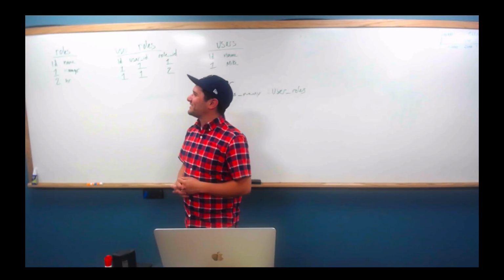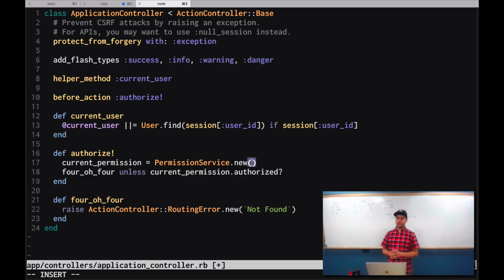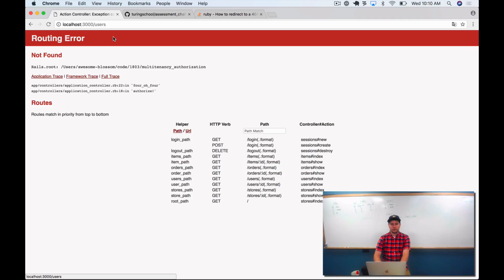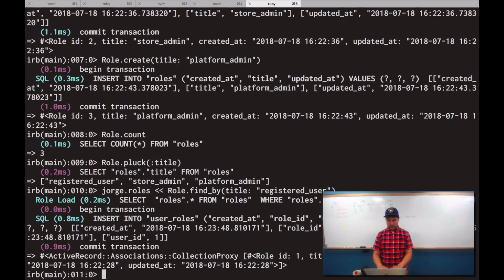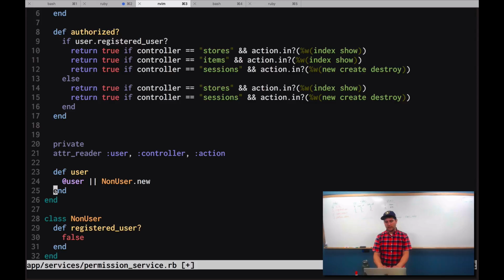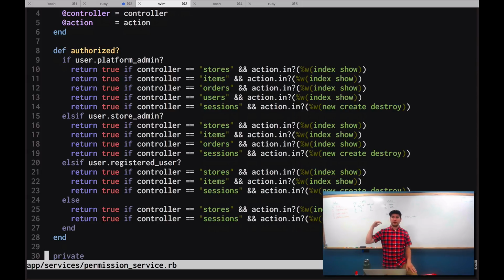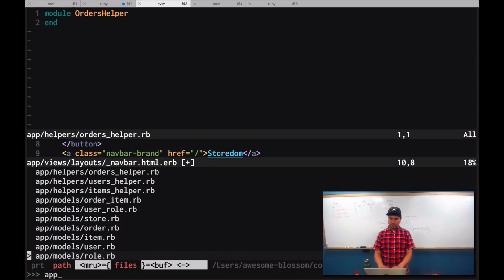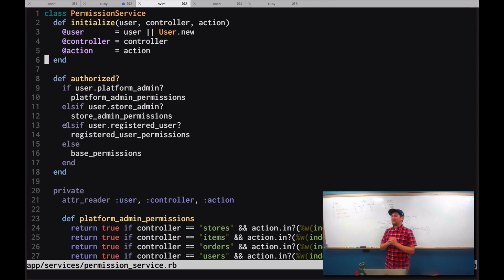Hand Rolling Authorization in Rails - Backend Mod 3